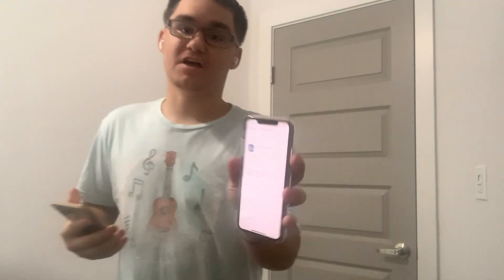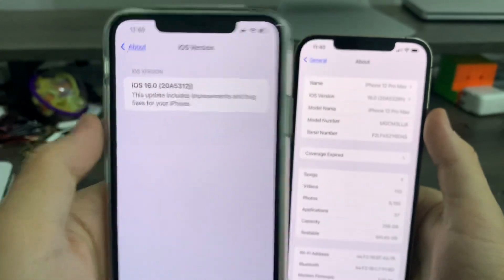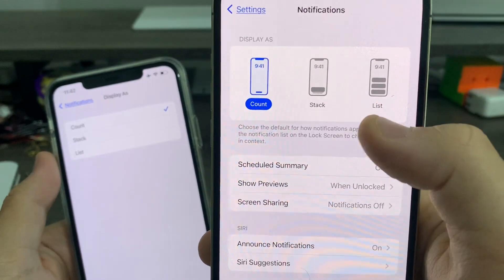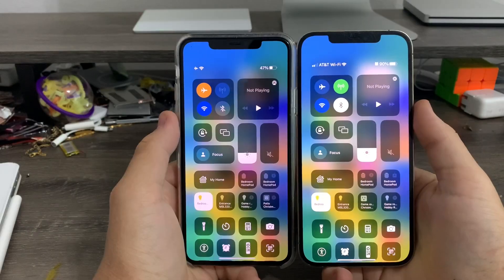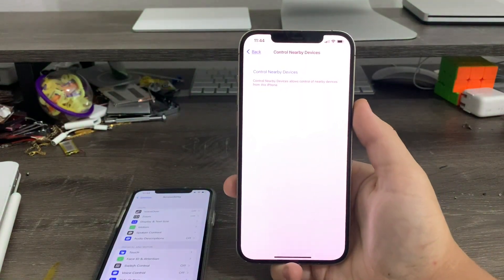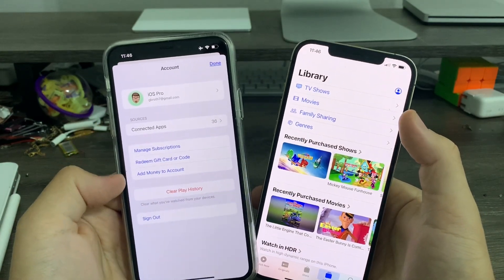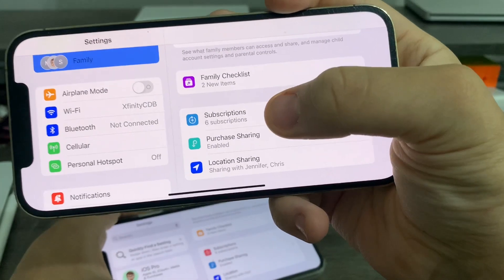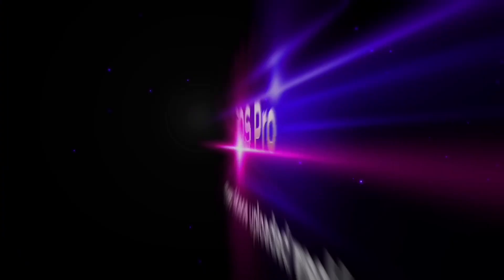iOS 16 beta 4 released!! New changes!!